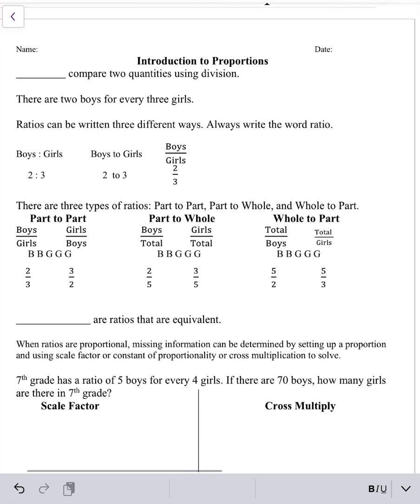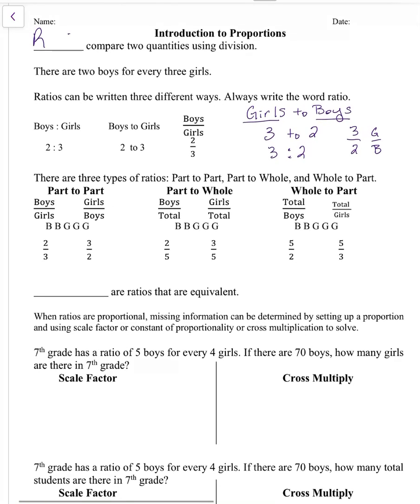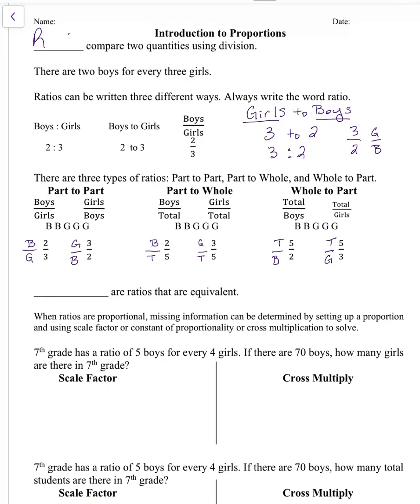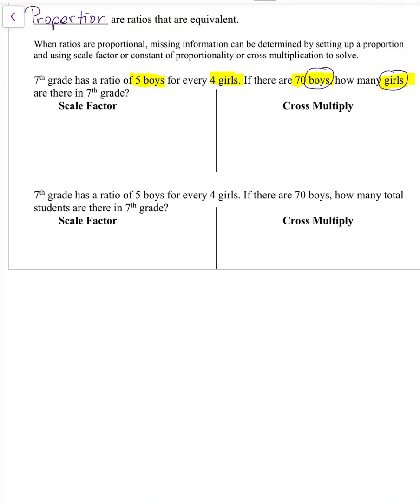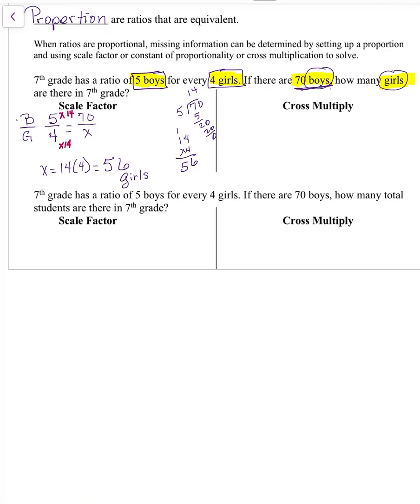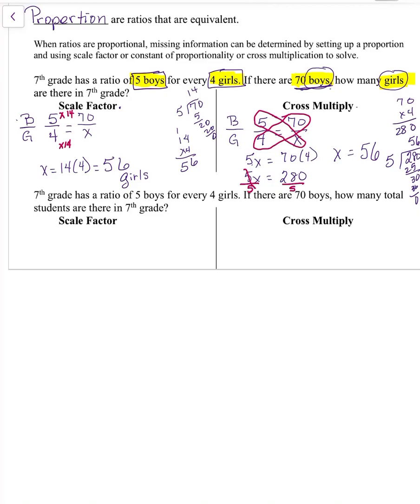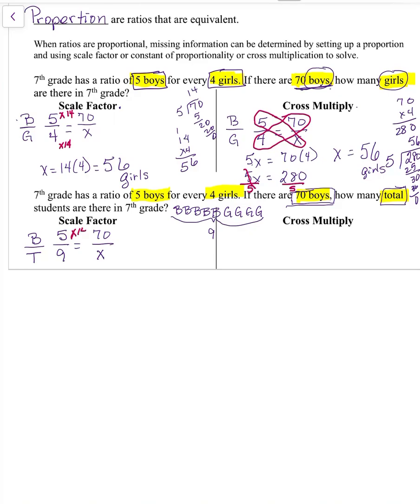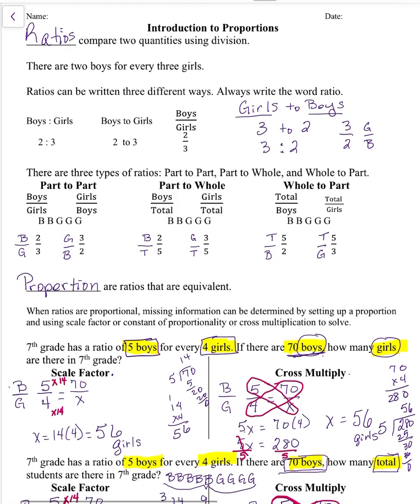Introduction to Ratio and Proportions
This video is designed as a refresher for students who have already been taught about ratio and proportions in a previous grade. Two word problems are solved using both  the constant of proportionality and cross multiplication.